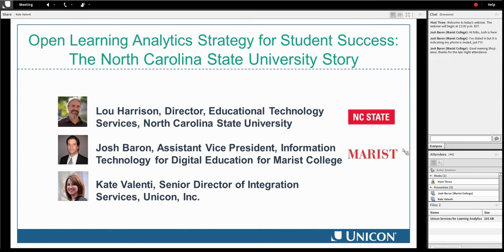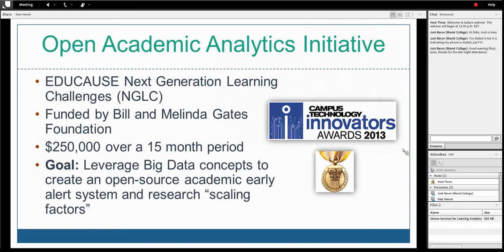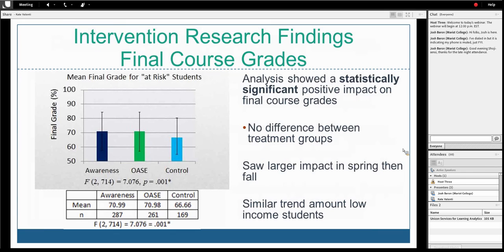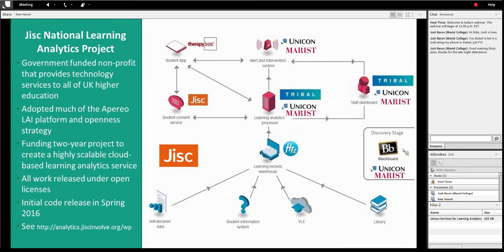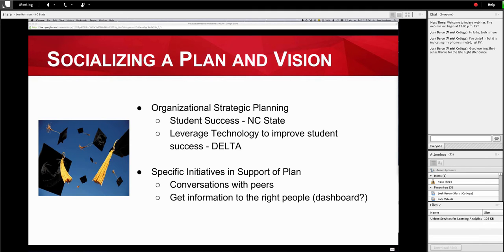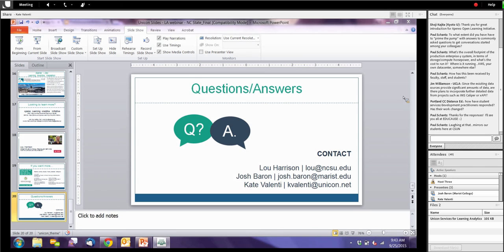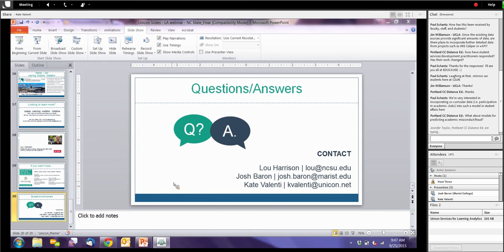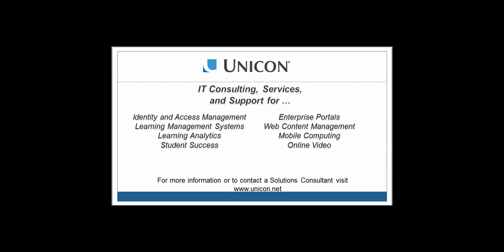Learning Analytics - NC State and Marist College Webinar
Table of Contents:
Introductions: 00:10
Marist College: OAAI Overview: 02:03
NC State: Moving Toward Enterprise Learning Analytics: 14:16
Q& A: 34:40